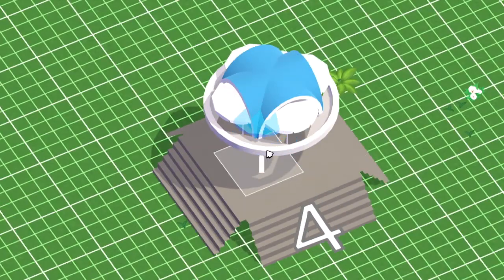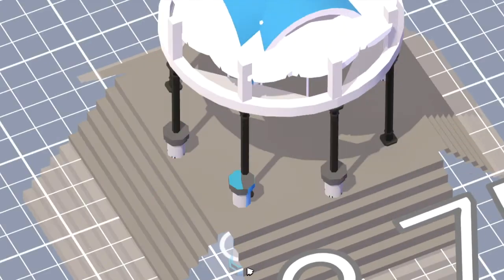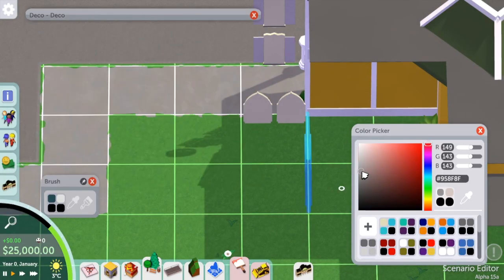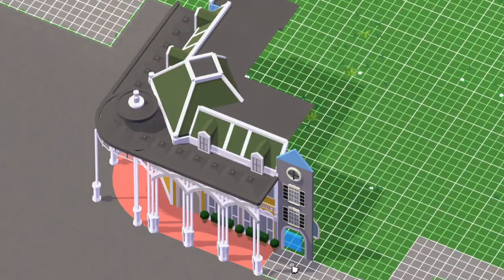Disneyland - Ep2 - Main Street Part 1 - Parkitect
Hey guys, sorry if my mic sounds a little ruffled. But this episode i show you the beginning of the Main street, This will take a few episode to complete. I Hope you enjoy it

Mods used:
Shy guys 1
Shy guys 2
Shy guys 3
Shy guys 4
Shy guys dining
Pipes and vents
Brick wall set
Catwalks
Path essentials
Roadworks
Maya
Windoors
Pirate
Dinosaur
Track edit
Iron Horse